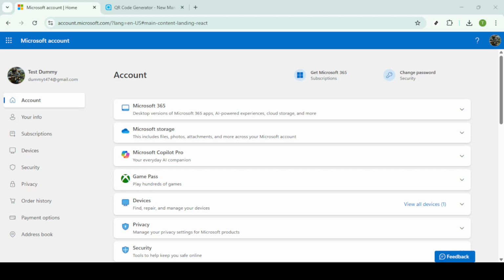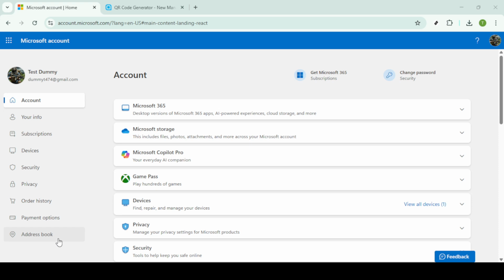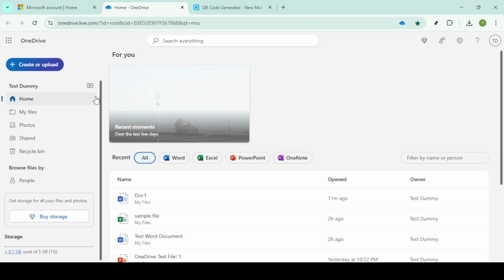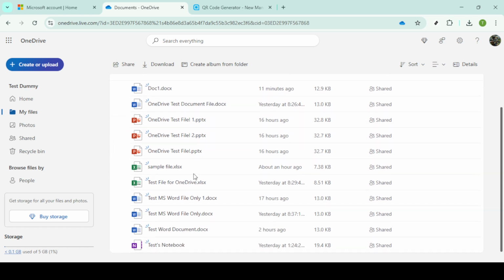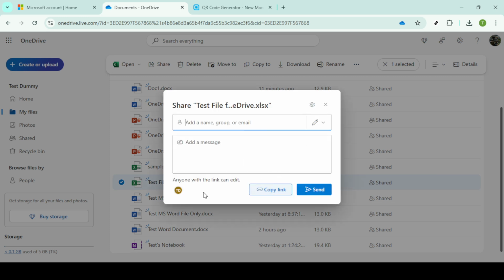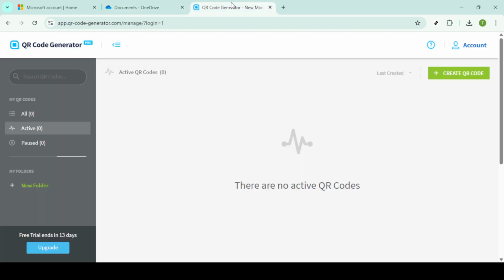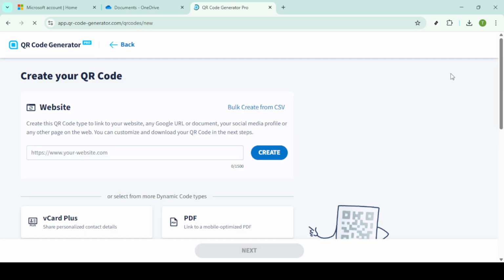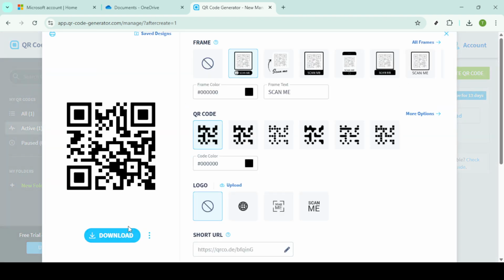How to Create a QR Code Using Office 365 and Onedrive [2025 Full Guide]